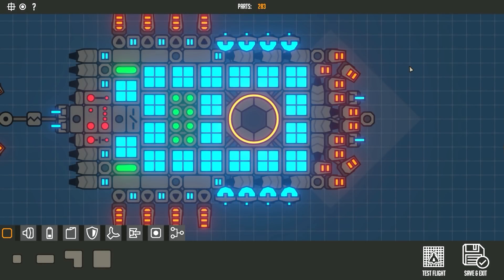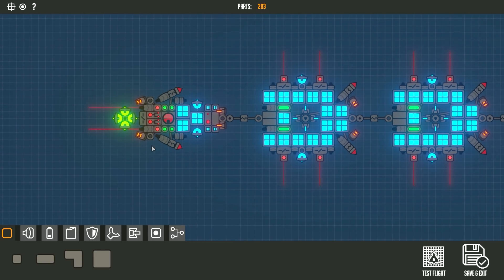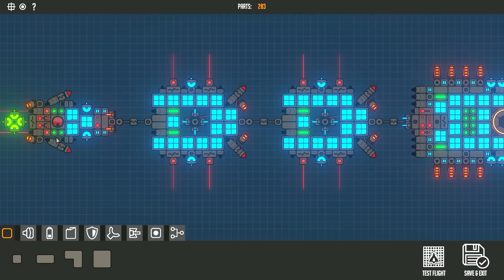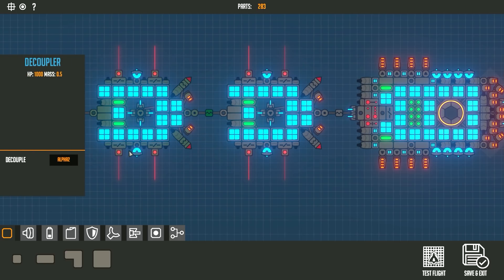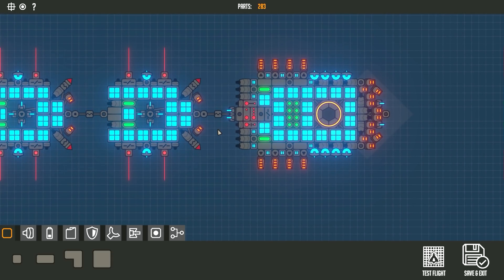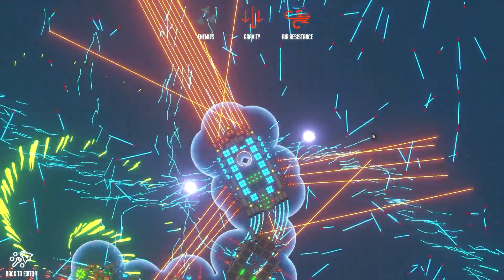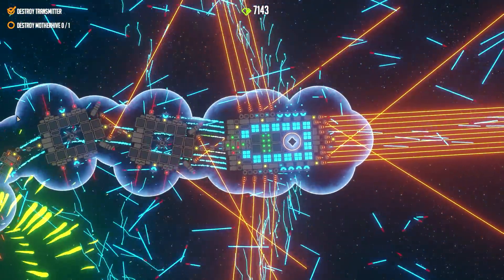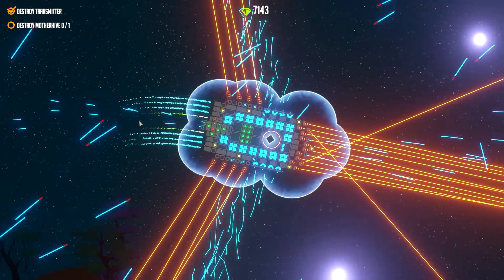THE VIPER - Modular Snake Drone With Detachable Parts - Nimbatus - The Space Drone Constructor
The Viper is a proof of concept for a snake or train like drone.  This drone also has a couple of automatic parts, on of which drills down to the core to destroy the motherhive.

This video showcases a proof of concept for a snake or train like modular drone.  Each piece is separated by a hinge and is able to detach from the head.  It's not that hard to add or remove new sections to this drone.

The head piece contains the drone brain.  At the front of the drone, there are a couple of laser beams and guns which are used to cut through the terrain and kill enemies.  There are a few laser beams that sweep back and forth on the side of the drone.  This was to see how effective weapons were on these motorized hinges.

The next 2 sections contain a few guns on a motorized hinge.  These motorized hinges are inside the drone instead of outside, which is where I normally place them.

The tail is a drone that automatically drill down to the core and destroys it.  The tail is able to keep itself upright and can defend itself from enemies.

I'm fairly happy with this build, but there are a couple of things that I want to change and improve on.  I'm not to happy with the 2 mid sections of the craft, but luckily this drone is modular so it isn't hard to change sections.  I'd also like this drone to keep itself afloat a bit better, right now it feels to heavy.  Adding in a sensor and some thrusters will easily fix this.

Please be aware that this is a pre-alpha version of Nimbatus, so there might be bugs and things might change during development.

You guys know what to do if you like the video! :D

Inspired by:
-Faster Than Light
-Reassembly
-Kerbal Space Program
-Besieged

Hello everyone and welcome! My name is MacGhriogair (pronounced: MacGregor), but you can call me Mac. I'm a Let's Player that loves everything gaming. I believe that games are meant to be enjoyed, and I try to show that in my videos. I've been described as optimistic, easy-going, and laid-back, always ready to laugh at what ever is on screen. I do let's play, walkthrough, tutorial, how to, and other type of gaming videos on the channel. I've even done some videos on game programming. Thanks for stopping by and I hope to see you again!